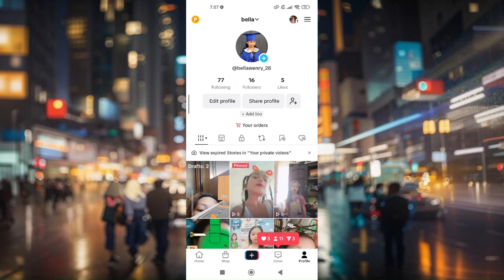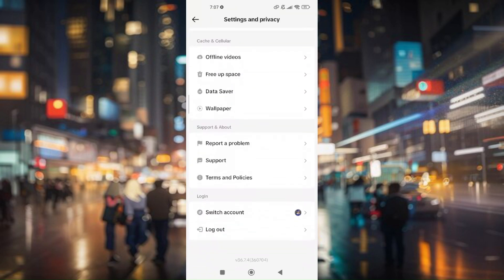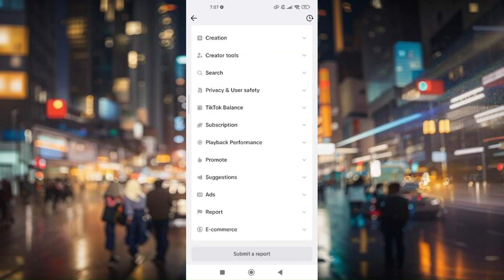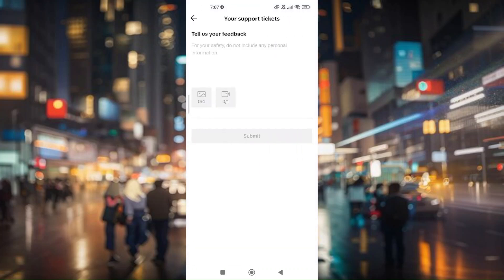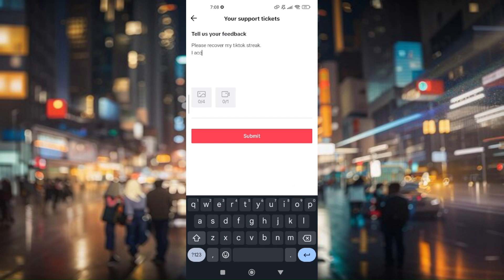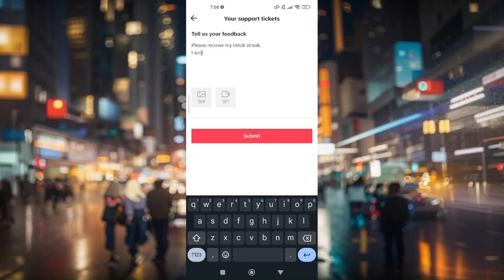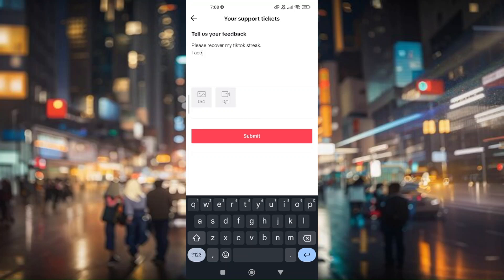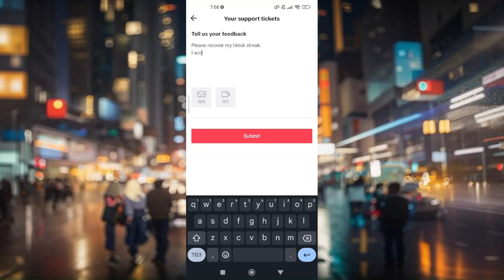HOW TO RECOVER TIKTOK STREAK 2025! (FULL GUIDE)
In this video, I am going to show you how to recover your TikTok streak in 2025 with a full guide. If you have lost your TikTok streak and want to get it back, I will walk you through the steps to recover it. Learn how TikTok streaks work, what causes them to reset, and what actions you can take to restore your streak.

0:00 INTRO
0:05 TUTORIAL